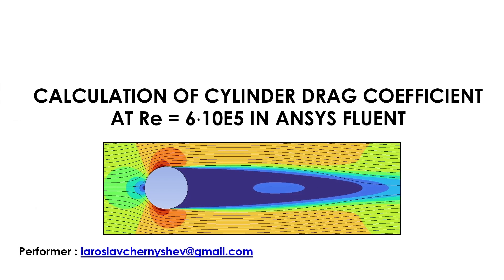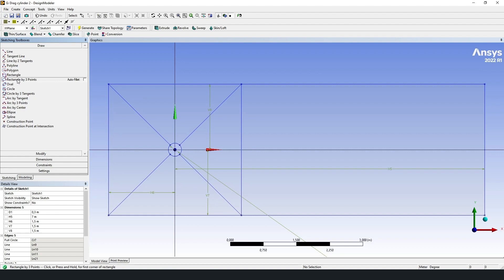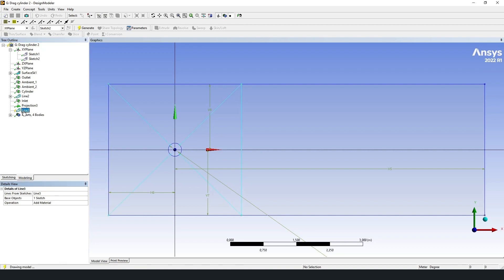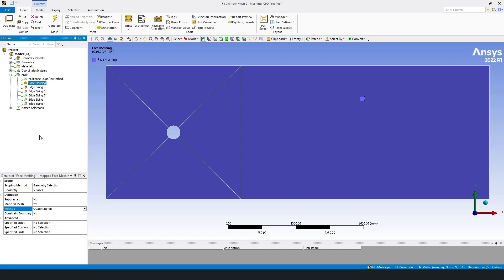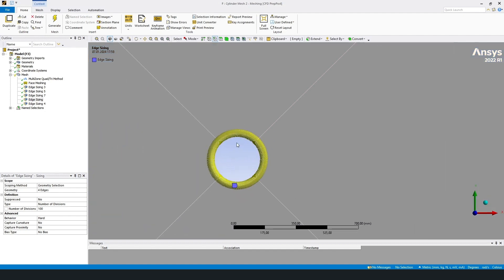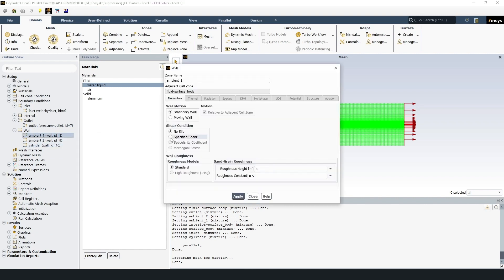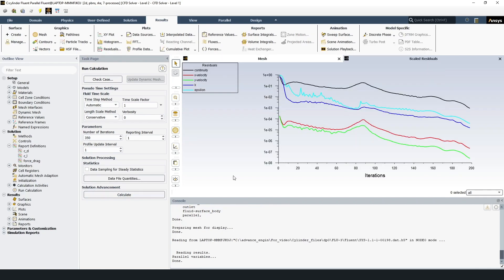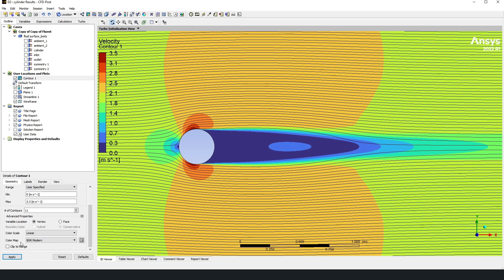Calculation of cylinder drag coefficient and comparison with experiment - ANSYS Fluent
Hello!
In this video I show how to model flow over cylinder and how to calculate the cylinder drag coefficient in ANSYS FLuent for a specific value of Reynolds number and how to verify the calculation on the basis of experimental data.